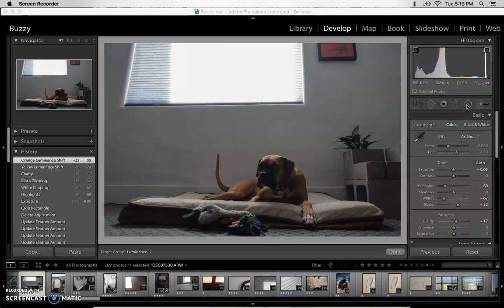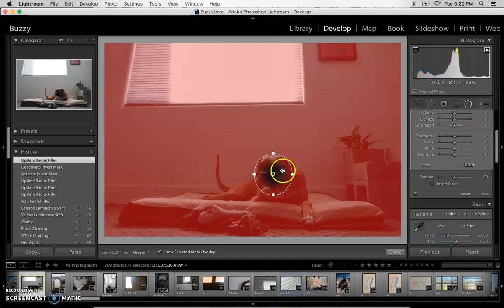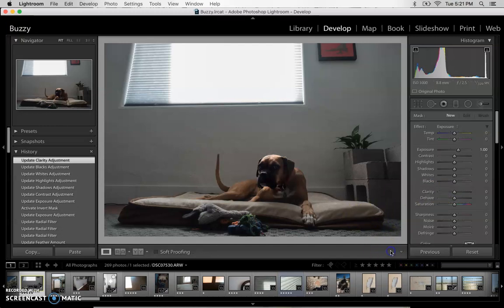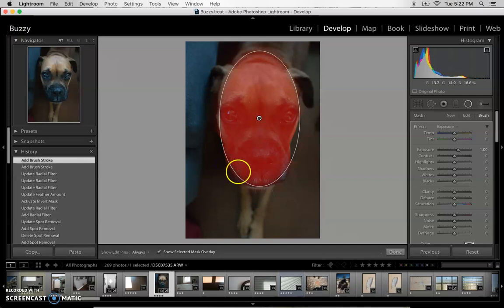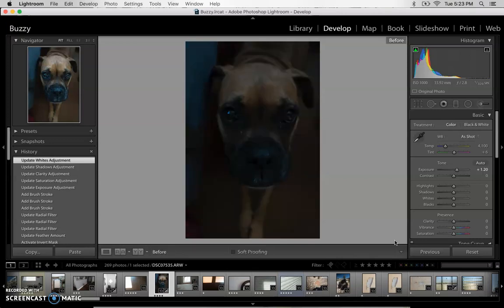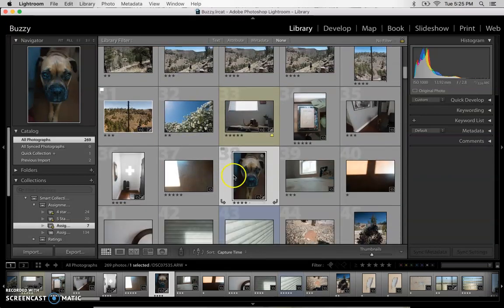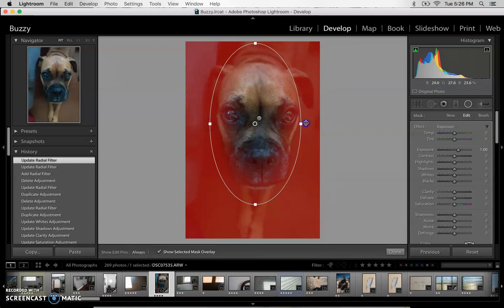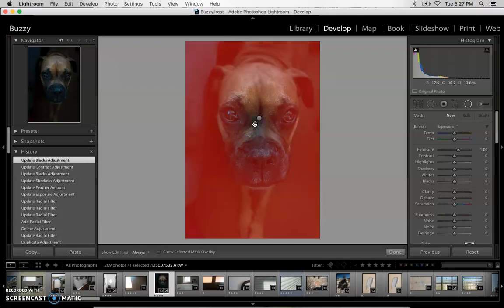Radial Filter in Lightroom